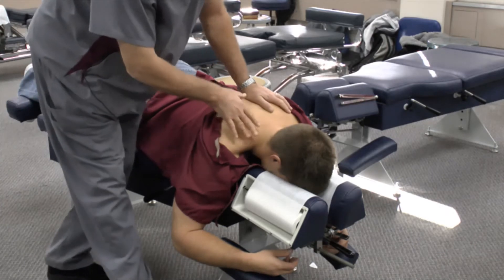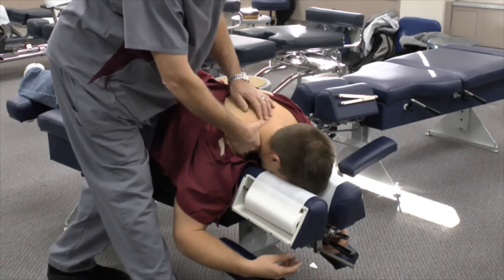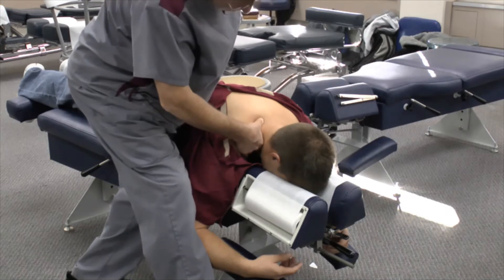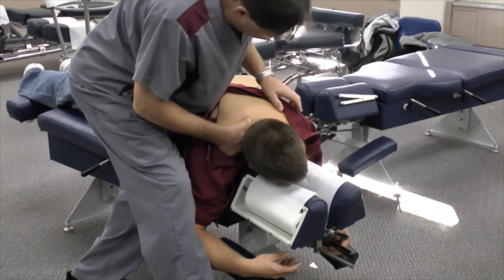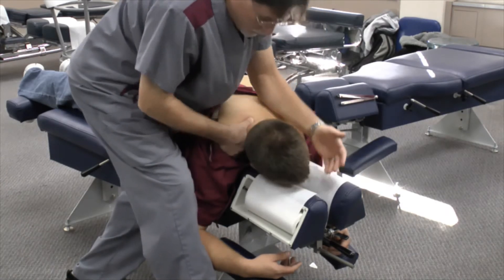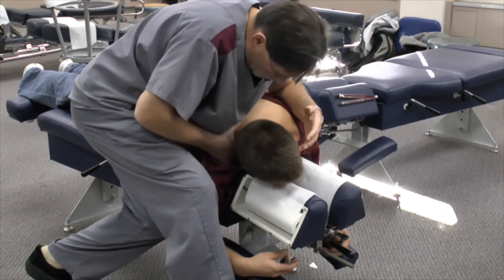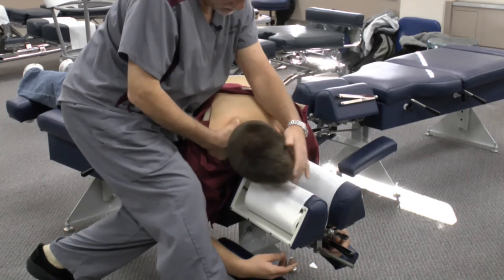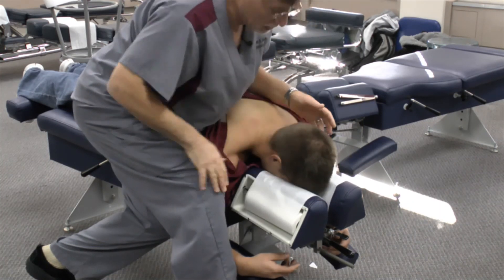Cervico Thoracic Manipulation with a Thumb Index Web Contact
Manipulative technique instruction for DC's. This maneuver is one of the most common and effective methods for restoring intersegmental motion in the upper thoracic spine. This area is often restricted and challenging to manipulate.